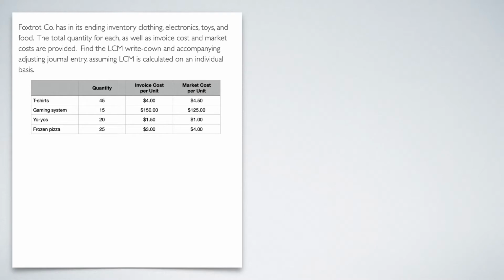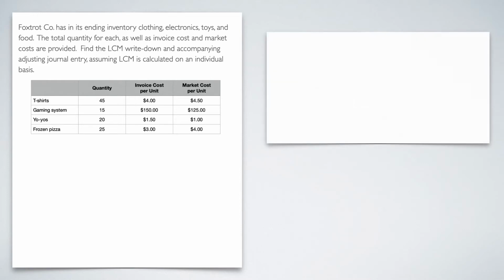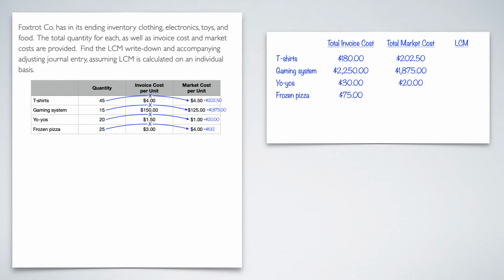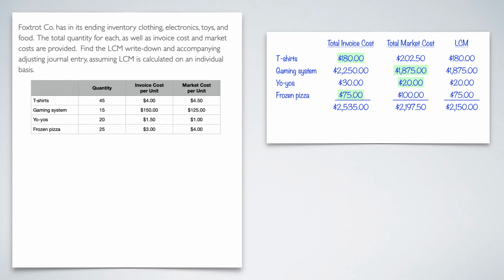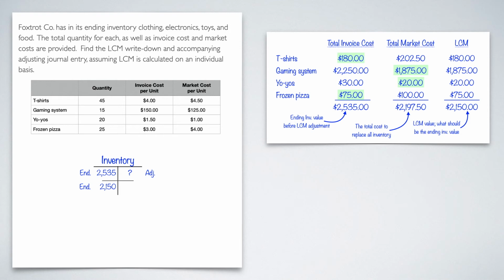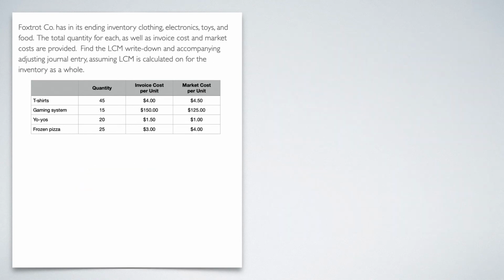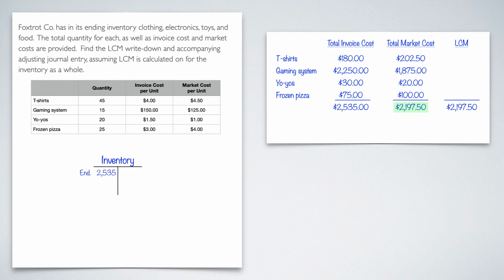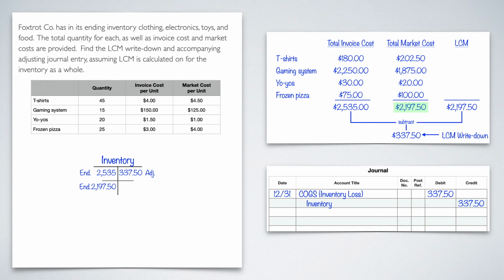Accounting for Inventories - Lower of Cost or Market - Example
Professor AJ Kooti provides a detailed examples of how to value inventories using the Lower of Cost or Market method.